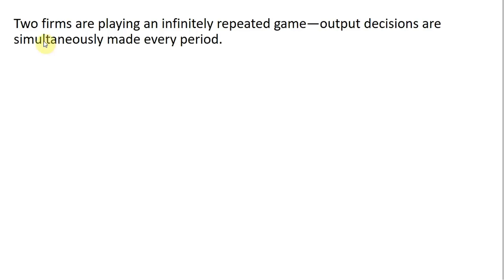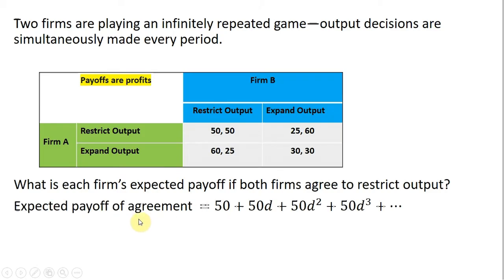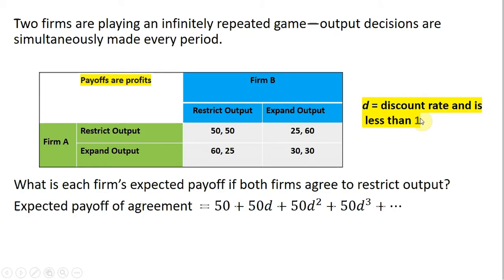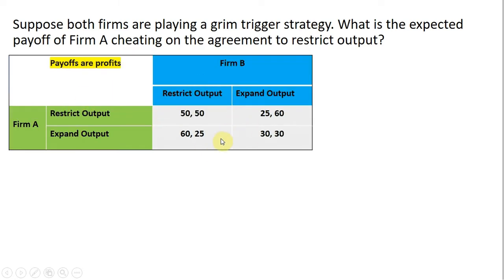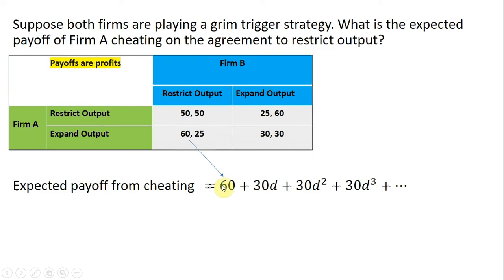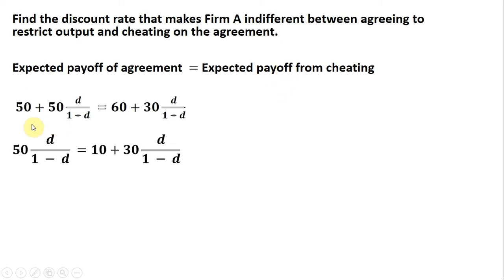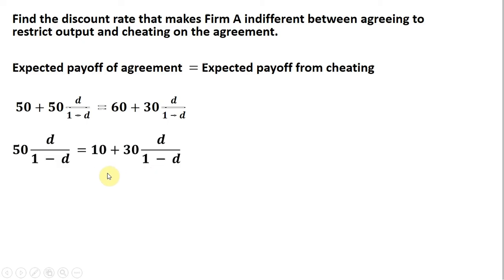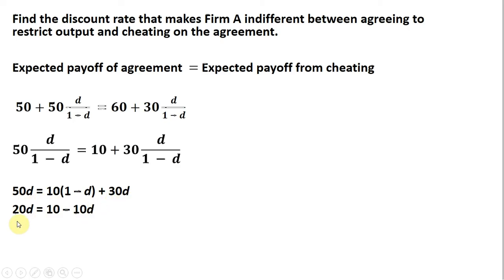Game Theory: Solving Expected Payoffs from Infinitely Repeated Games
This video examines the expected payoffs to collusion and the expected payoffs to cheating in an infinitely repeated game.